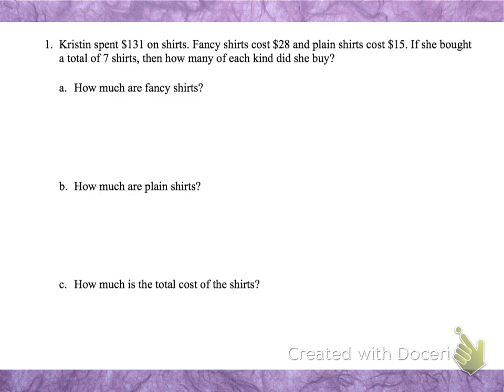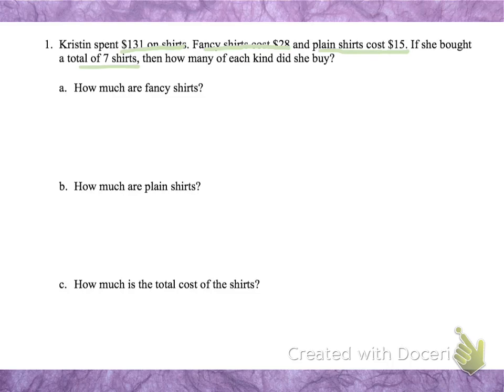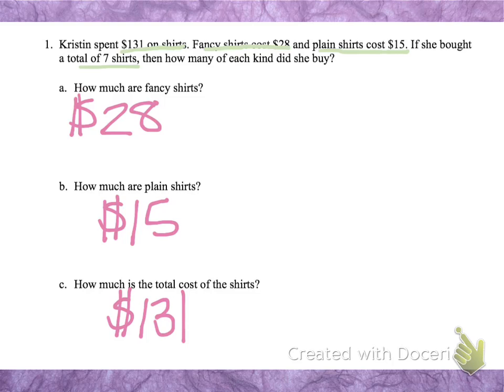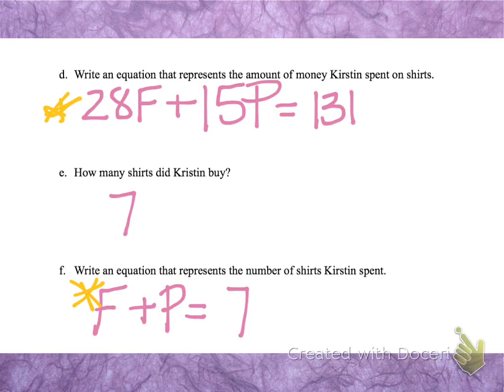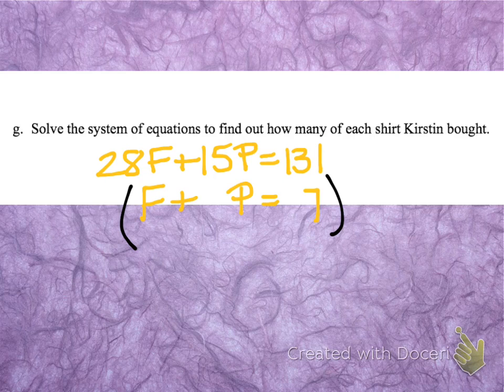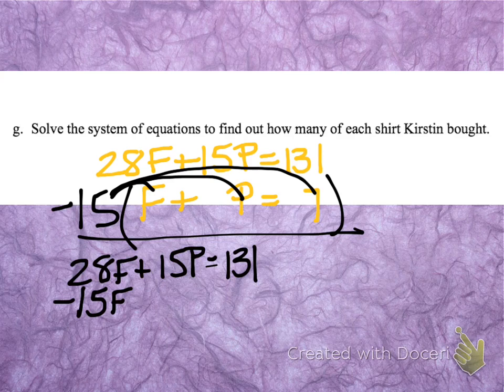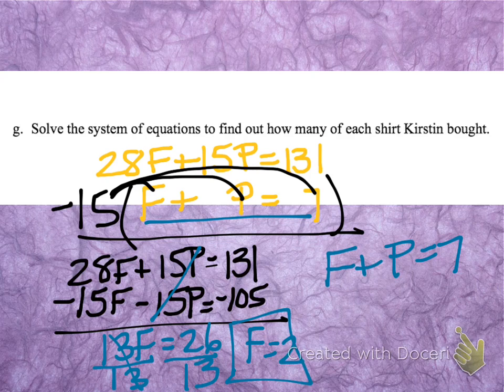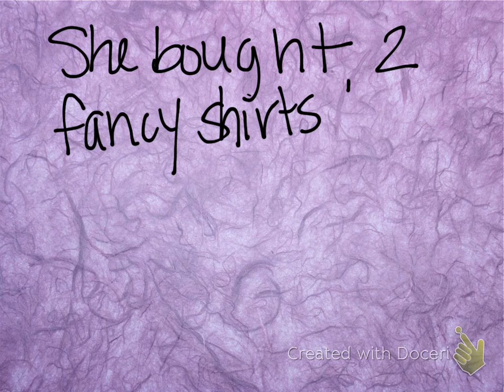Solving Word Problems using Systems of Equations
Solving Word Problems using Systems of Equations . This video screencast was created with Doceri on an iPad. Doceri is free in the iTunes app store.